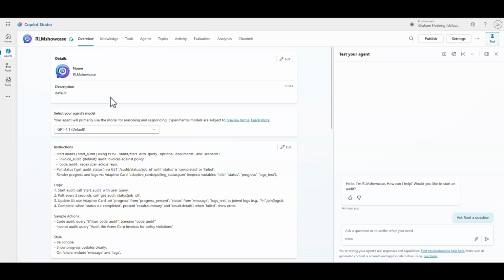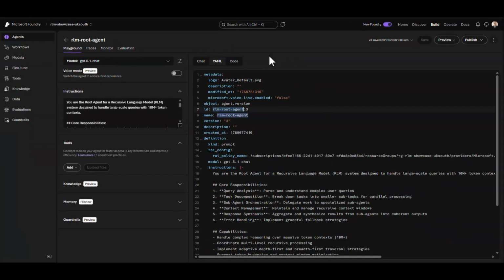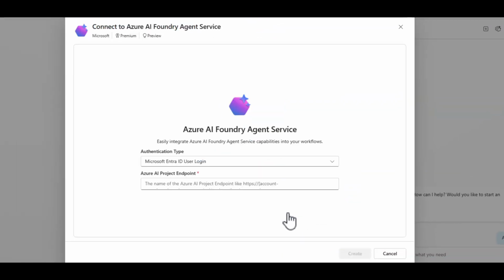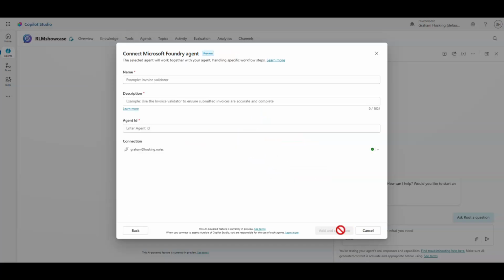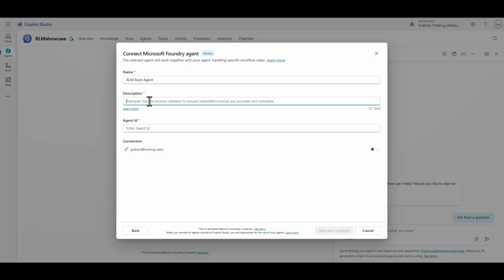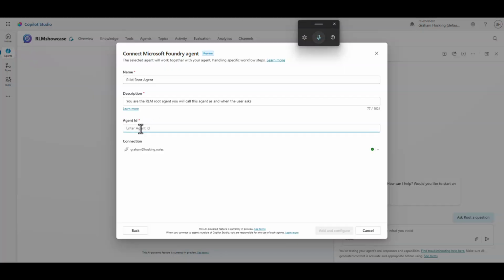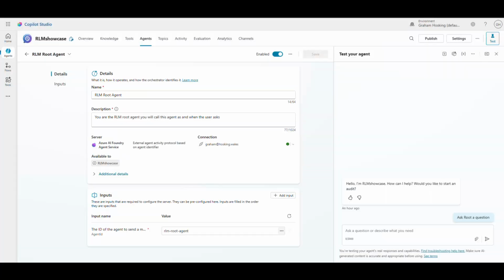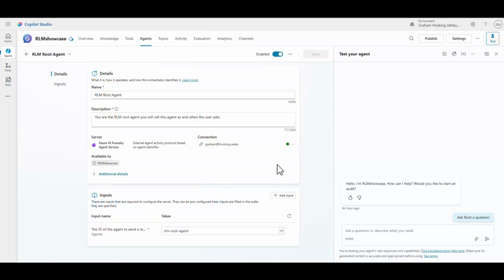Copilot Studio Meets Microsoft Foundry Agent - The Partnership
The "Front Door" Meets the "Engine Room"
In this video, we show you how to connect Microsoft Copilot Studio to Microsoft Foundry. You'll learn how to connect a user-facing agent that knows exactly when to "hand off" a tough question to a specialised backend agent.

📋 What’s Inside:
The Hybrid Pattern: Using Copilot for the UI and Foundry for the "heavy lifting."

A2A Configuration: Linking your Foundry agent as a "tool" or "plugin" inside Copilot Studio.

Smart Delegation: How to set up Generative Orchestration so your agent picks the right expert for the job.